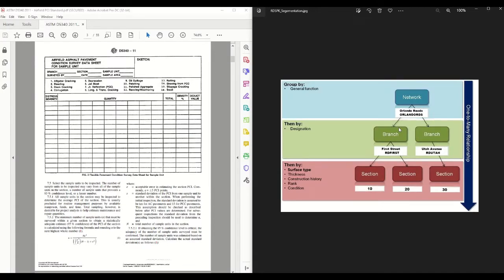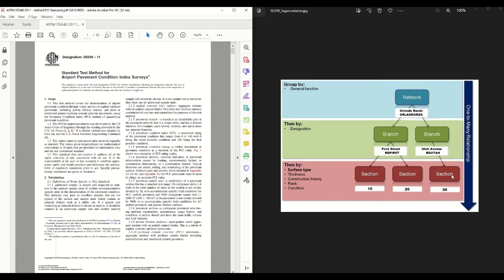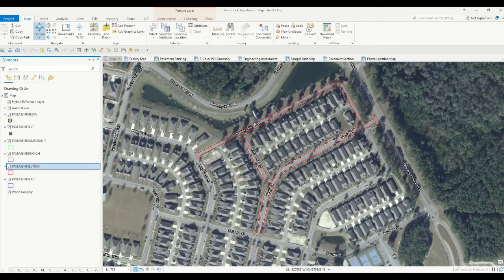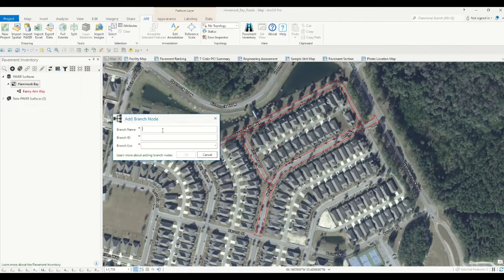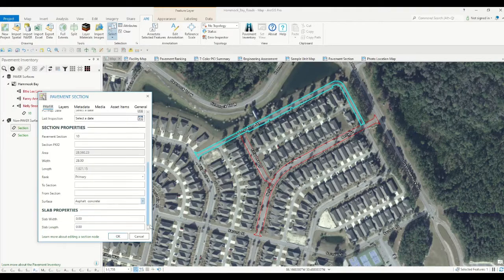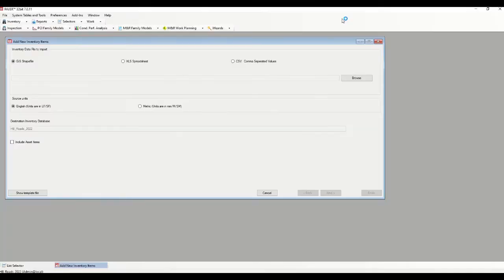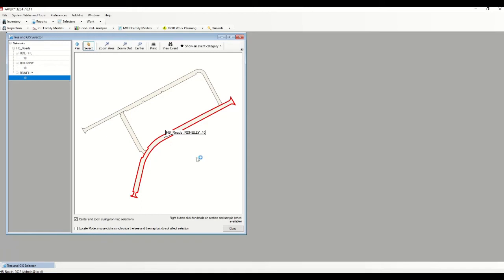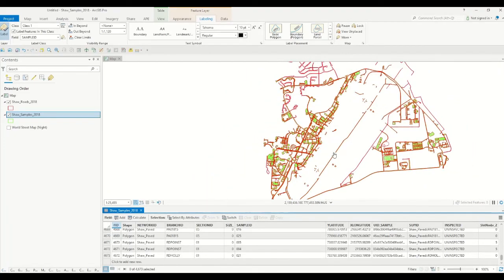UF Group 1 PART 1 Topic Presentation KeyJamie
Part 1 of presentation for the utilization of ArcPro Model Builder to automate the creation of pavement inspection databases.